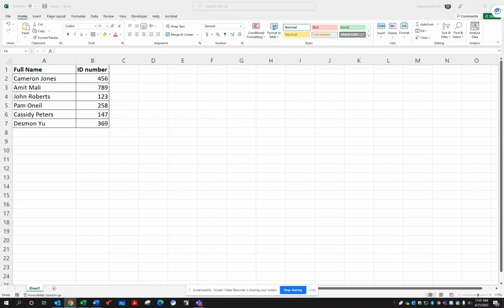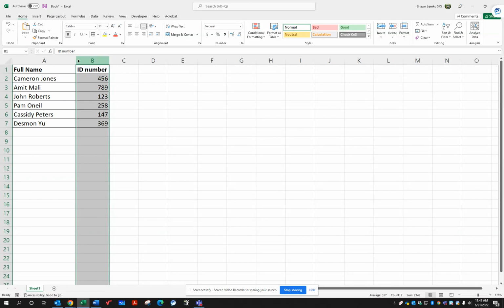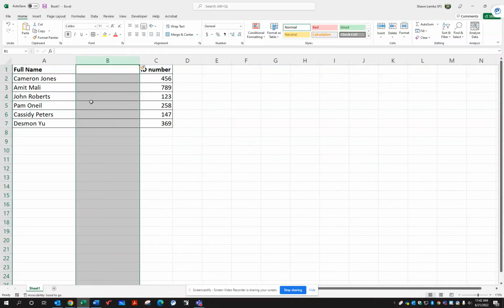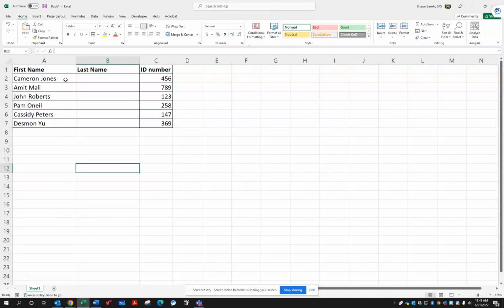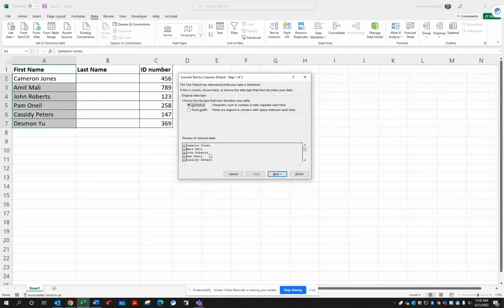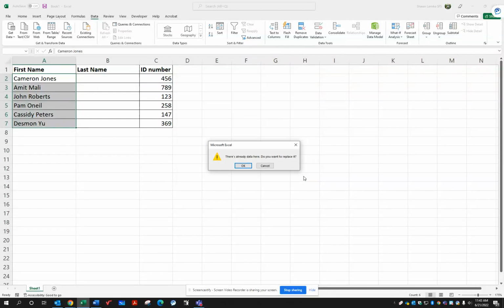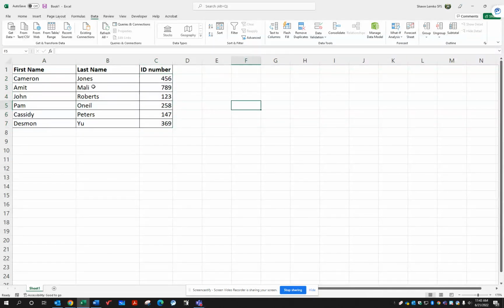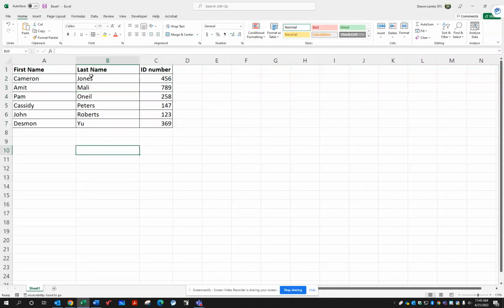Splitting Cells to Order by last name